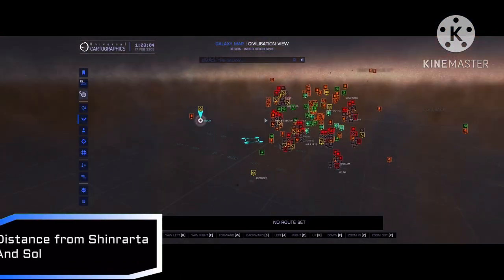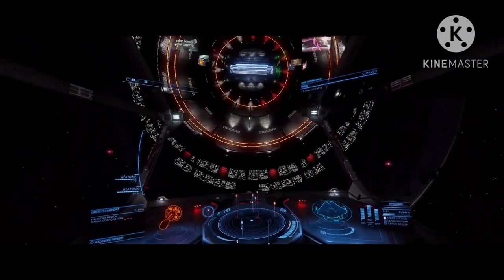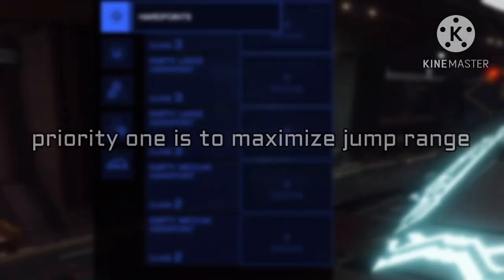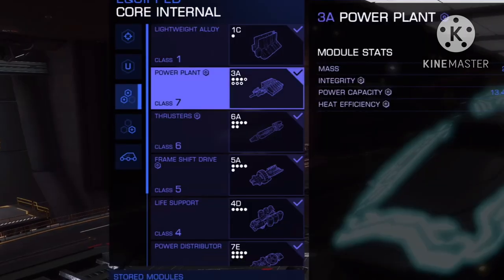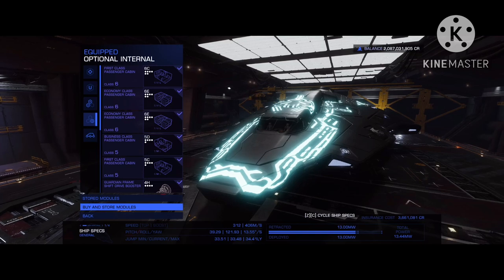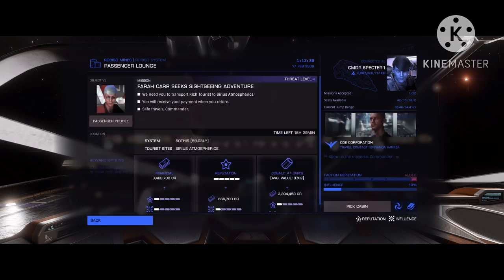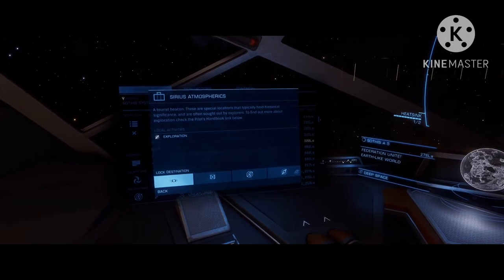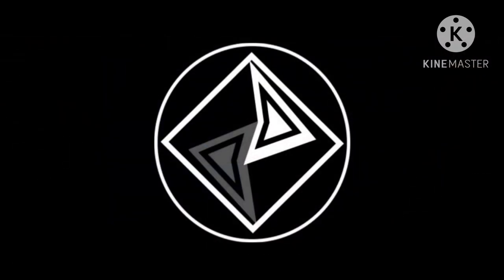How a PRO makes MILLIONS! - Robigo Runs!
Today I’ll show you how to make money well: Robigo Mines!